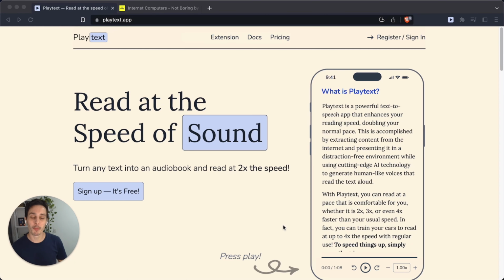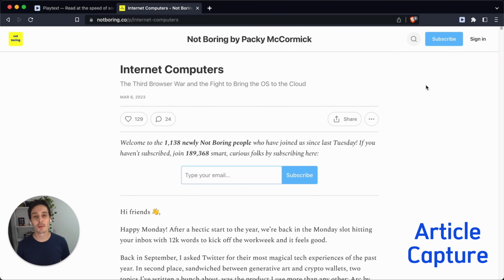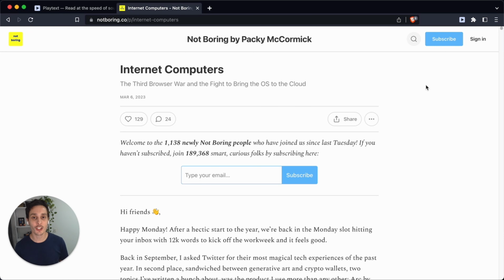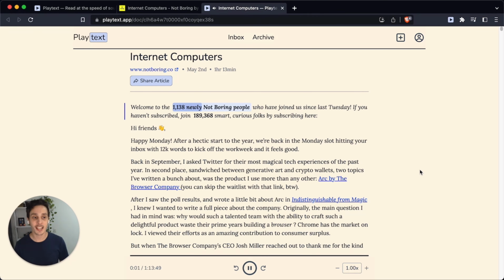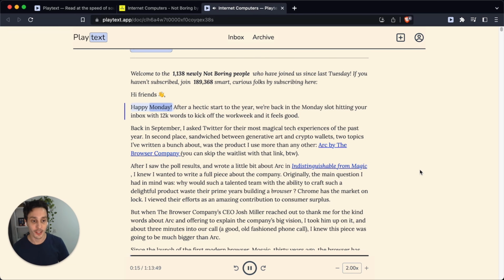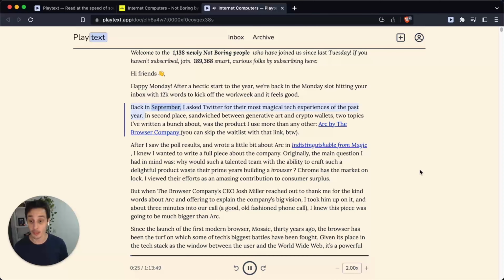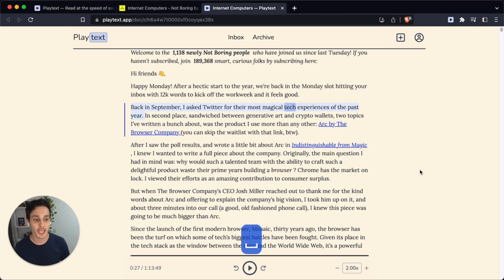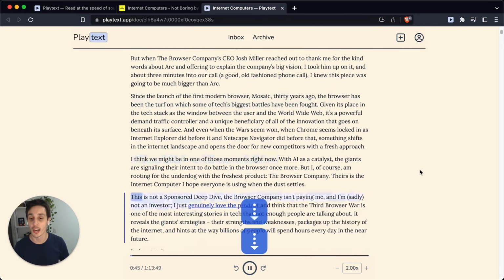Playtext — Turn any text into an audiobook and read at 2x the speed!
What can you do with Playtext?
— Turn any text into an Audiobook: Save any webpage or copy & paste your own content.
— Read AND Listen at the same time: Information sticks more in your brain.
— Increase the Speed up to 4x:  Read more in less time.
— Distraction-free Environment: Designed to help you focus. Free of ads or any clunky UI.
— Available in 6 Languages: English, Spanish, Portuguese, German, Italian, and French.
— Keyboard Shortcuts: Jump blocks of text and control the pace in a keystroke.

Make reading your superpower! 💪